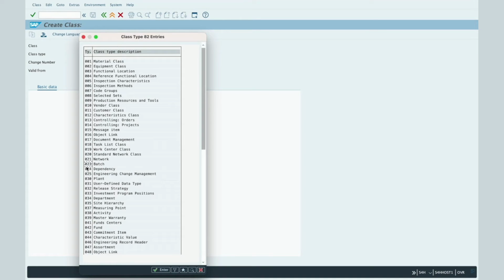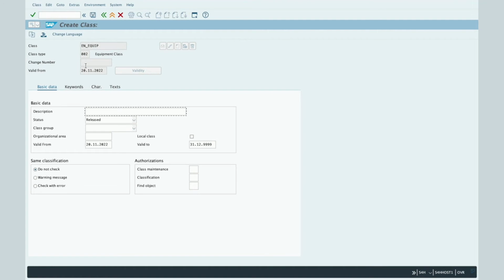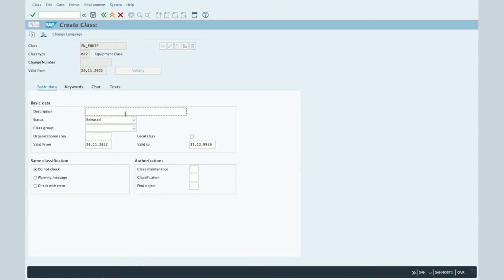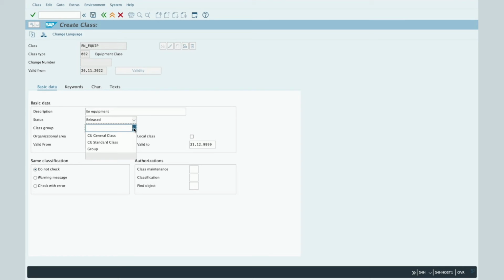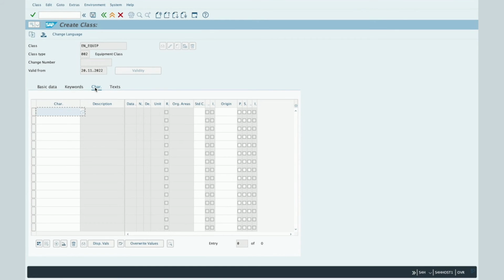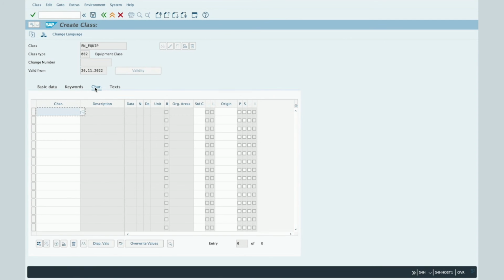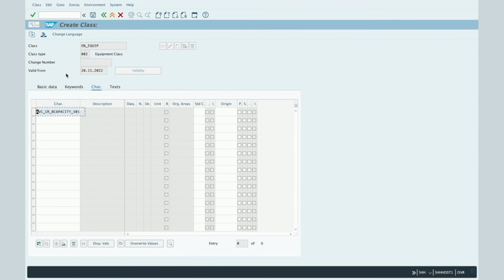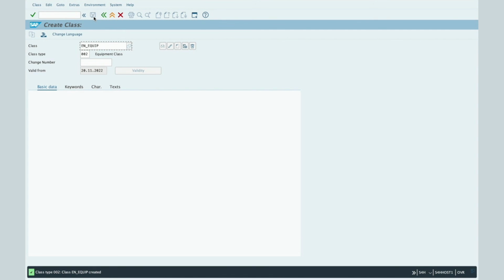SAP CL01 - How to create a class ?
Already working with SAP? Our short courses, by module and by hands-on experts
Discover how to quickly create a class in SAP with transaction CL01!

In this practical video, learn the key steps for defining and configuring a class to your specific needs. Simplify class management and improve your data structure with this detailed demonstration.

Don't miss this opportunity to master SAP CL01 and become an expert in class creation! Click now to watch the video and optimize your class creation process with SAP!💪🎥✨

Want to go straight to the point? Beyond the Horizon is our complete program to become an SAP consultant: 3 to 6 months, from "what even is SAP" to your first interview.